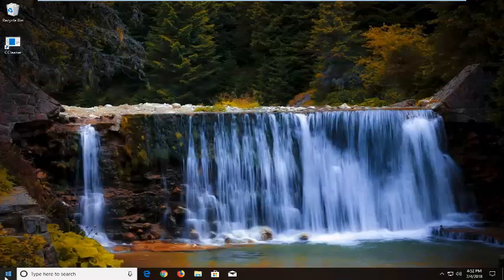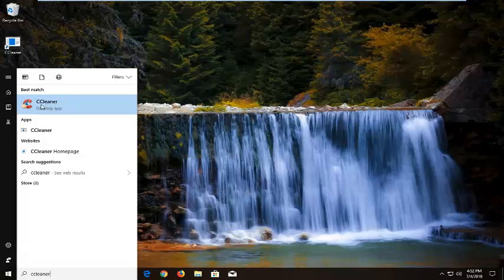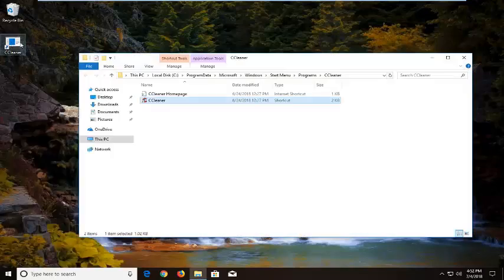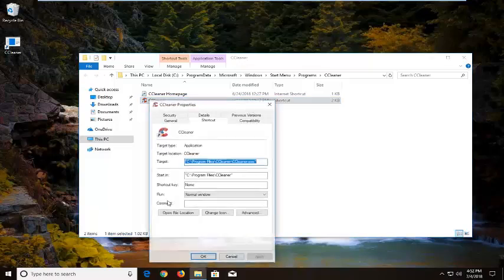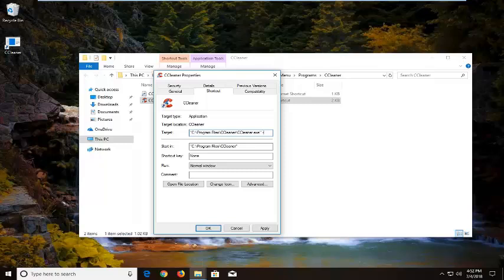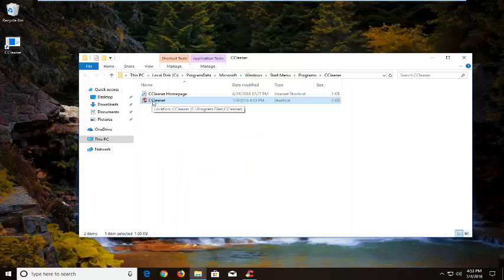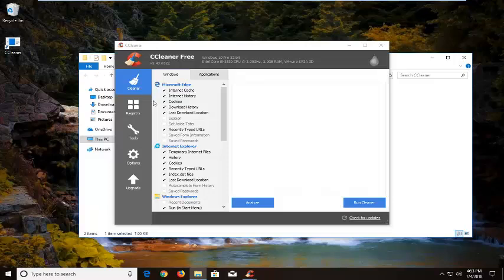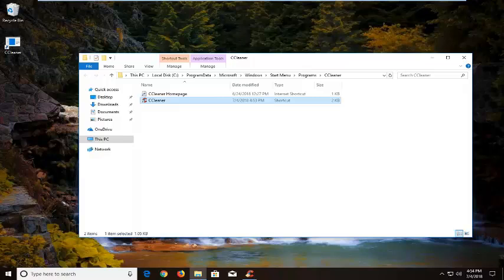Run Games in Windowed Mode or Lower Resolution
Include: -windowmode